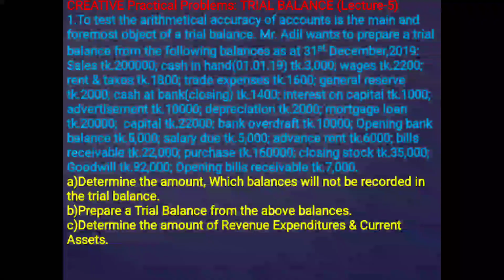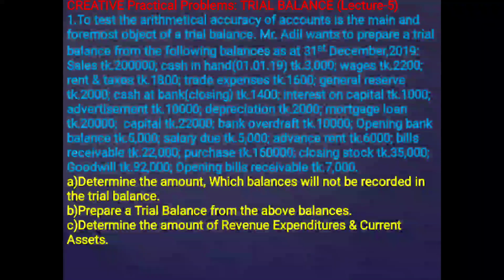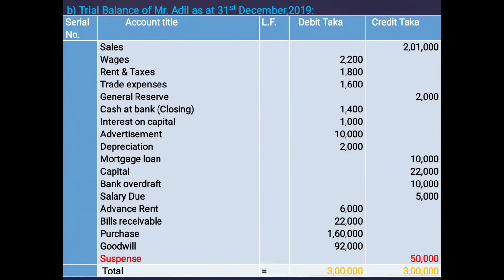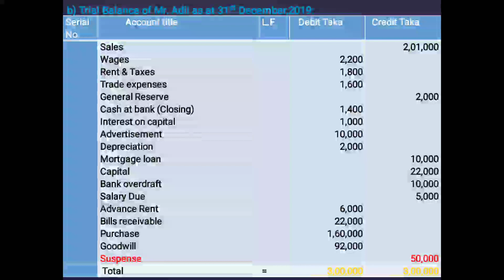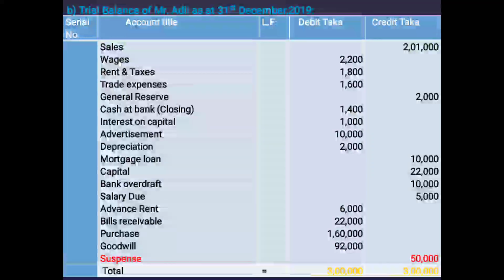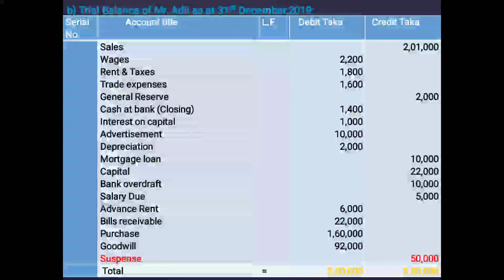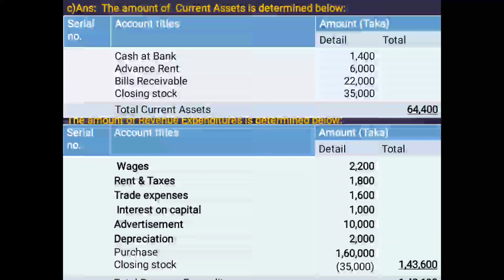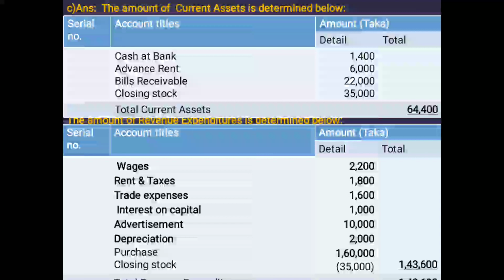Accounting (Chapter :Trial Balance) Lecture -5